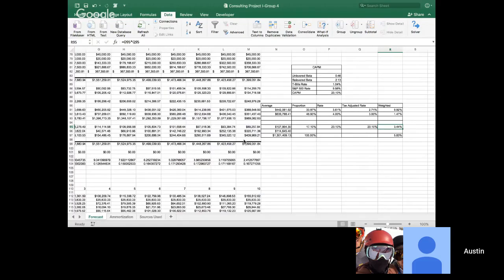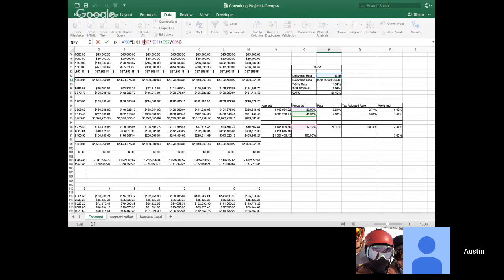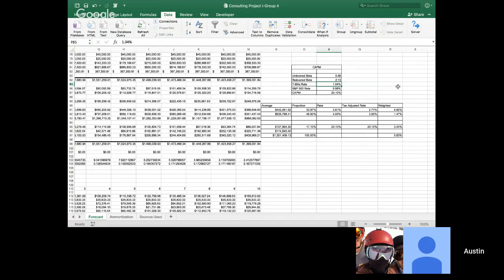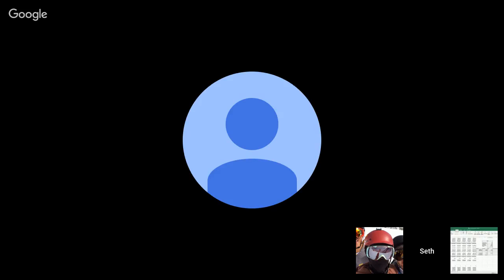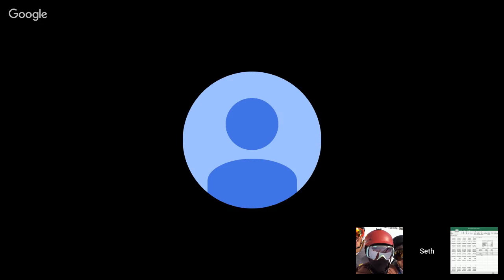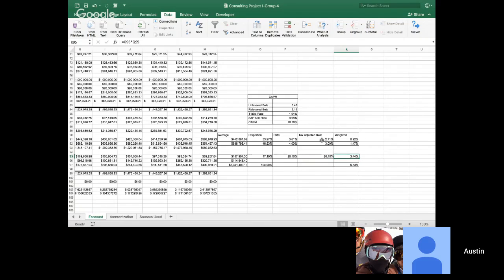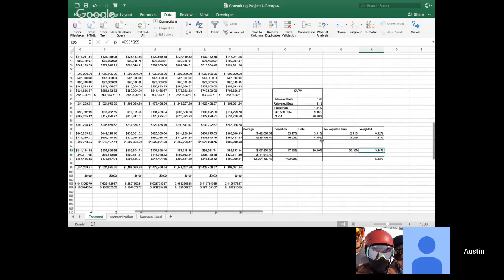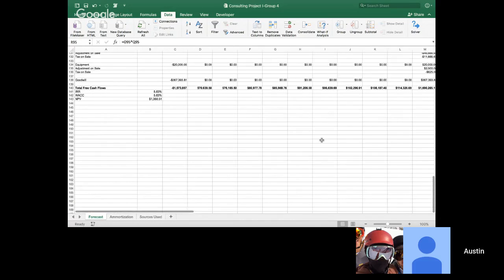B401 Group 4 WACC Presentation